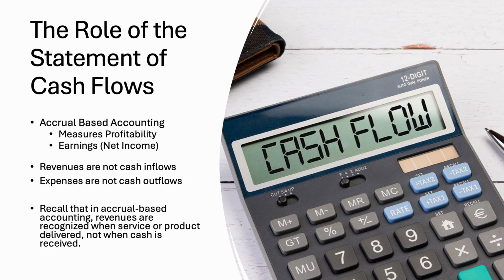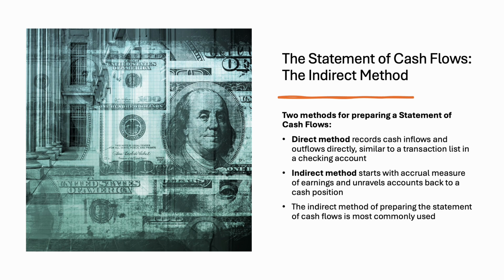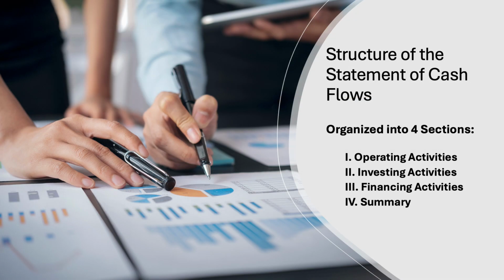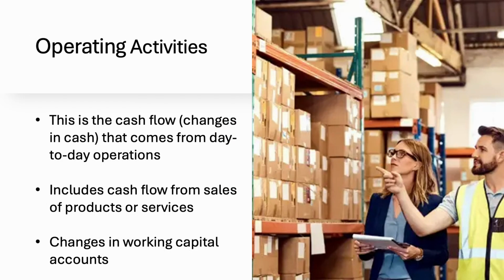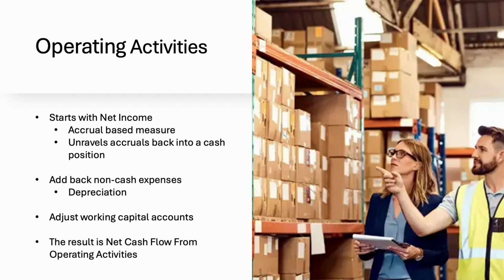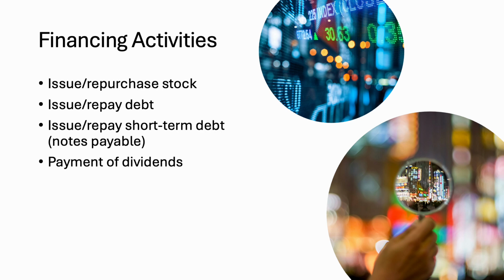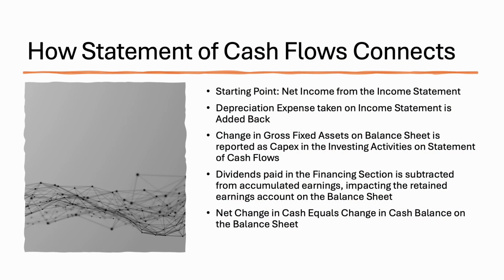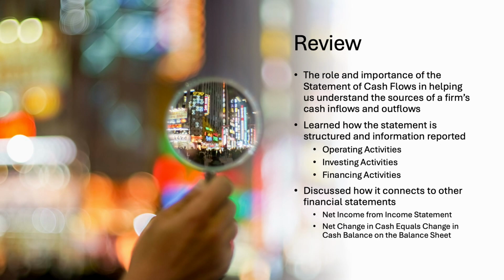Intro to the Statement of Cash Flows